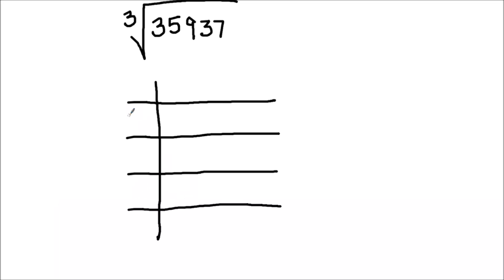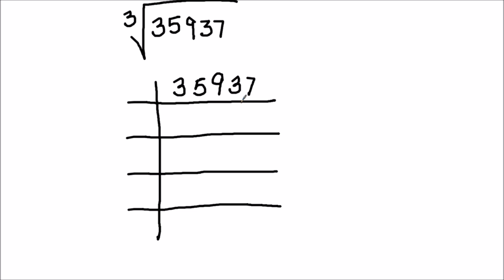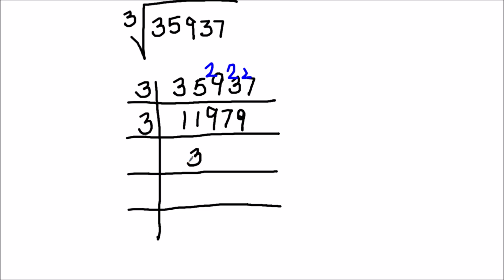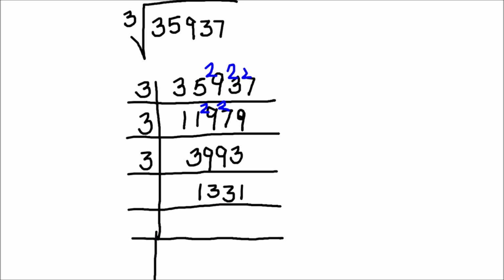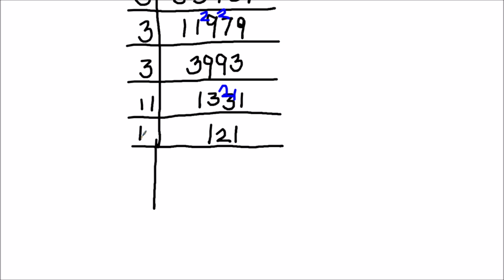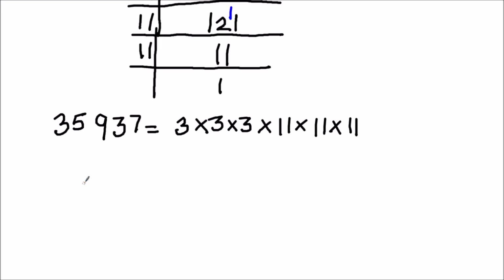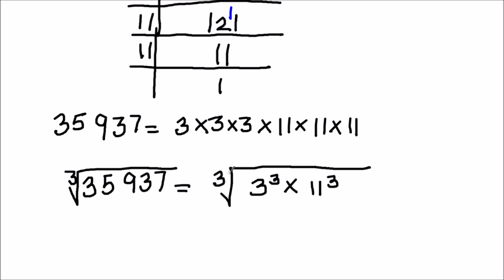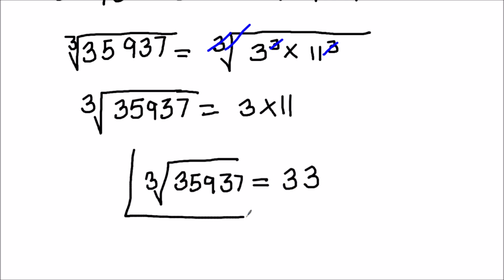How to Find Cube Root of 35937 by Prime Factorization / 35937 cube root / Prime Factors of 35937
This is a step by step video tutorial on How to Find Cube Root of 35937 by Prime Factorization / 35937 cube root by prime factorization / Factors of 35937 / 35937 ka cube root